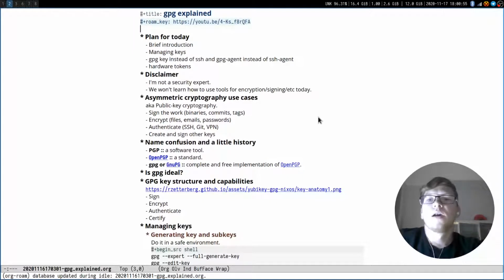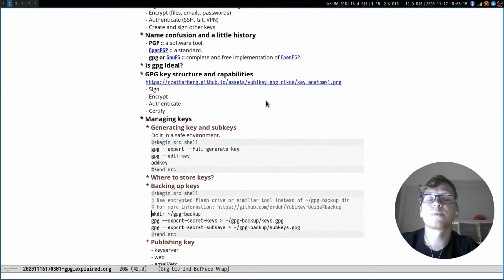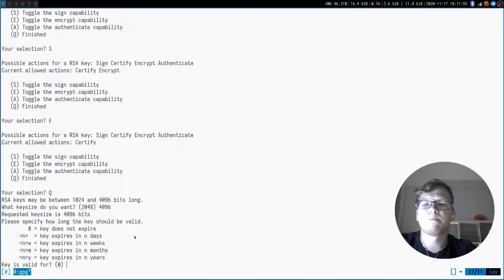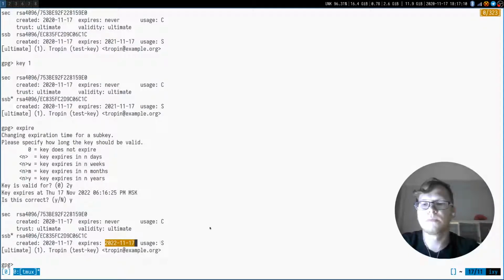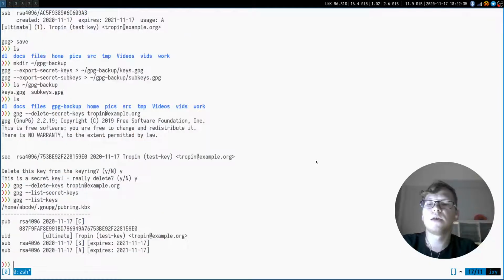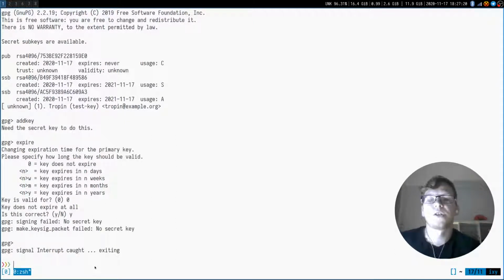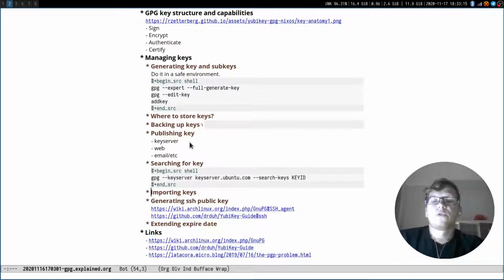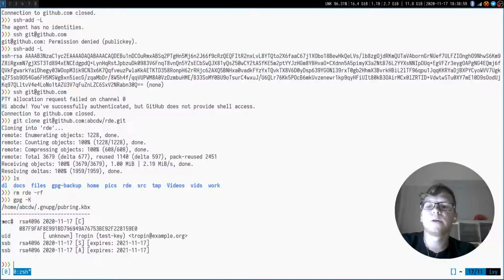gpg explained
Difference between pgp and gpg. How to use pgp instead of ssh. Public and private keys. Primary key and subkeys. Signing, encrypting and authenticating. Expiration, identity and revocation. Everything a developer should know about gpg.

0:00 Introduction
1:50 Asymmetric cryptography
4:20 gpg, PGP, GnuPG and OpenPGP
5:20 Is GPG ideal?
6:10 GPG key structure
7:20 Generating gpg key
13:30 Generating subkeys
20:00 Backing up keys
24:55 Importing keys
28:30 Sharing/publishing and retrieving keys
32:25 gpg key and gpg-agent instead of ssh key and ssh-agent
39:00 Conclusion and some notes

IRC and Matrix Chat:
tropin channel at libera.chat